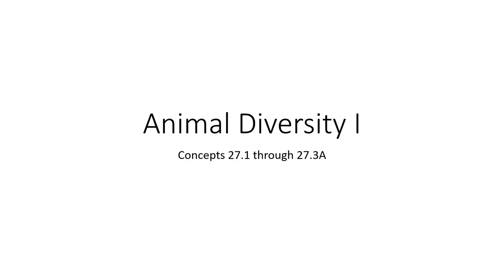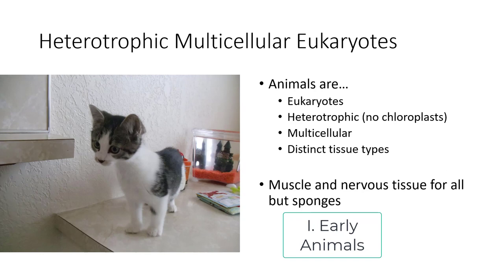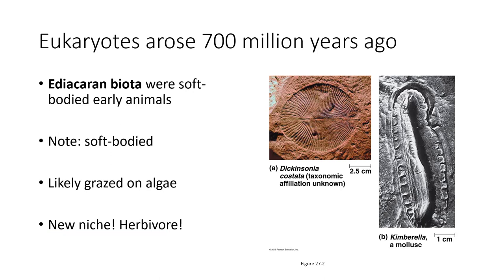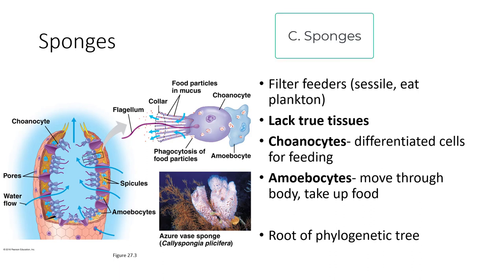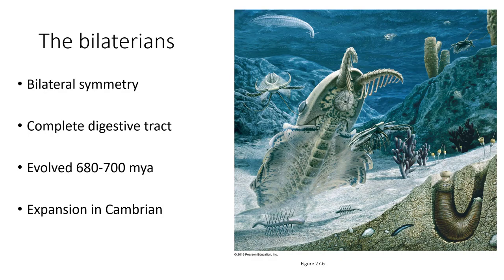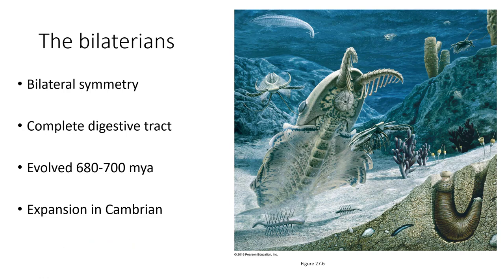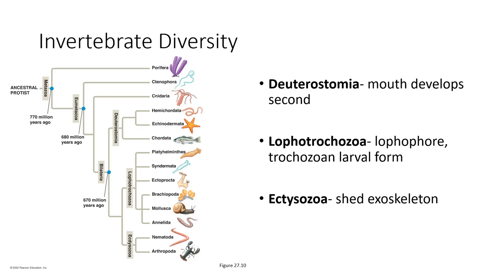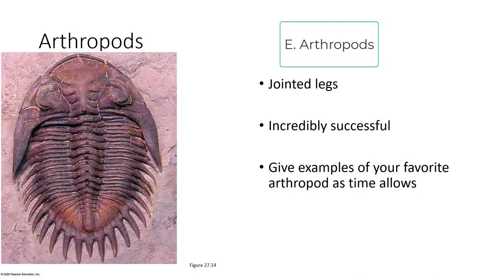Lecture 17 1 Animal Diversity I